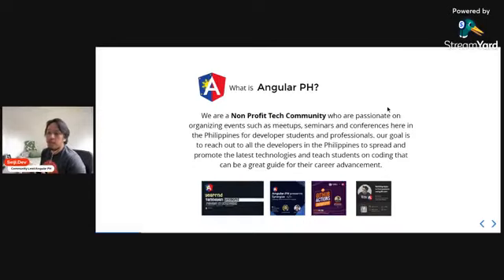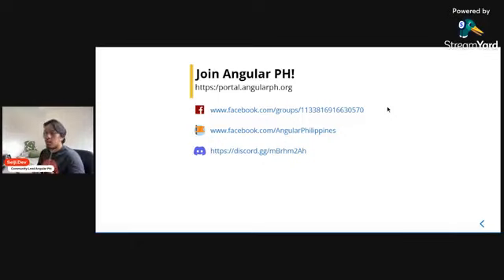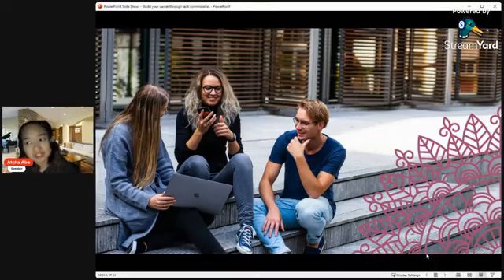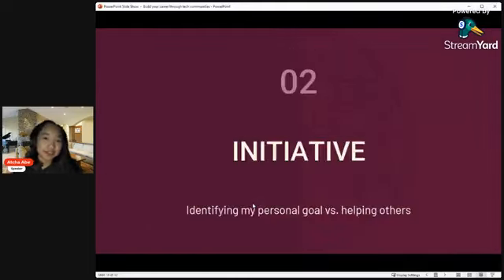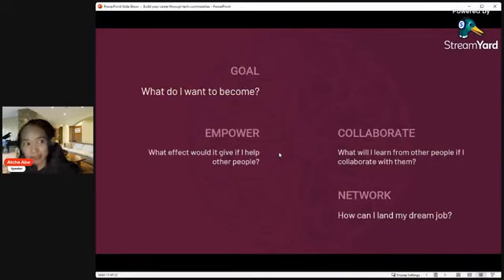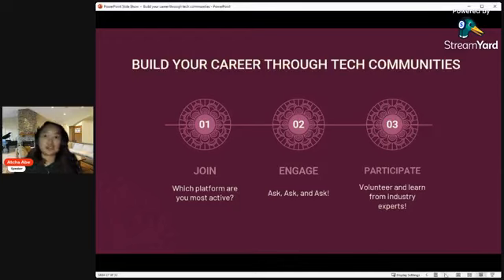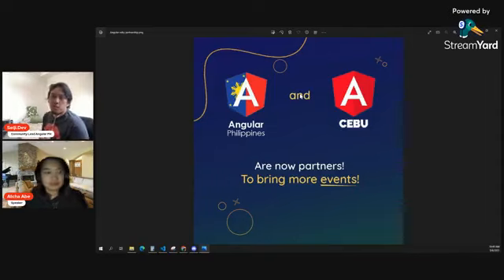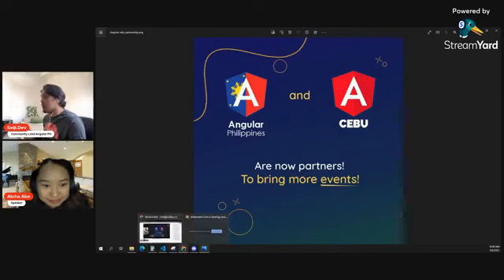How to build your career through Tech Communities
Thank you Angular PH for inviting me!

📹 Atcha Abe on YouTube 📺
💻 Computer Science et. al.